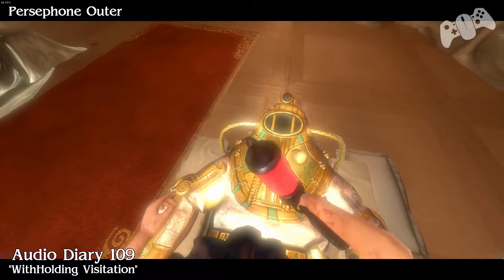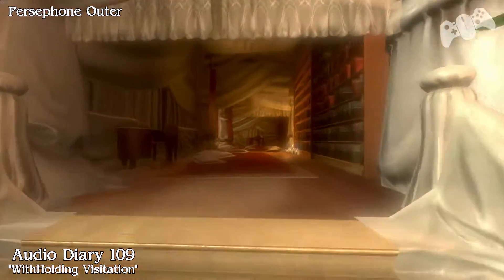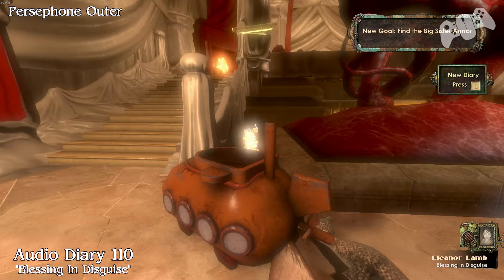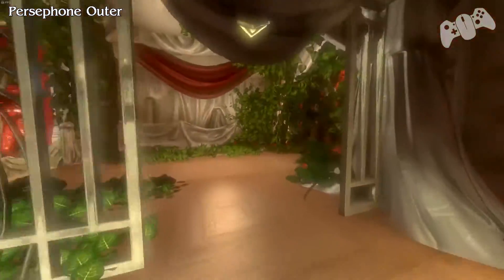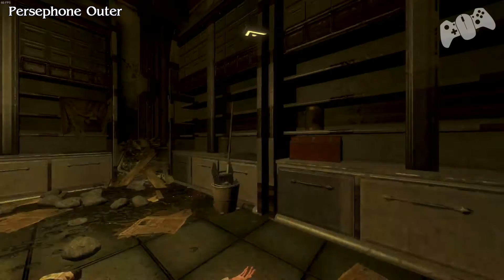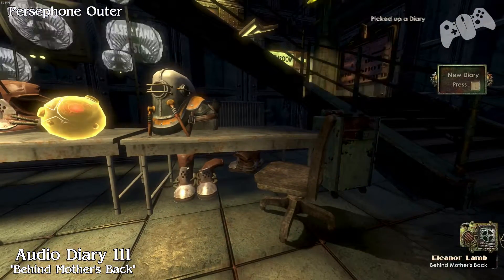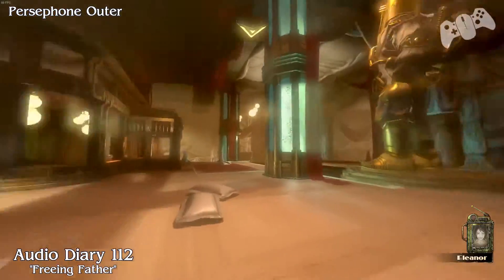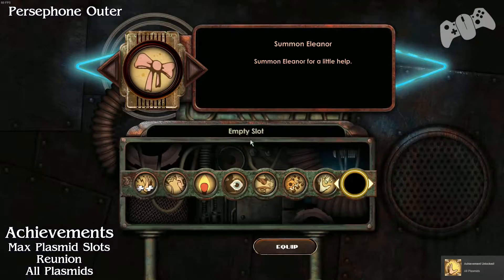Bioshock 2 Remastered - Outer Persephone - All In One